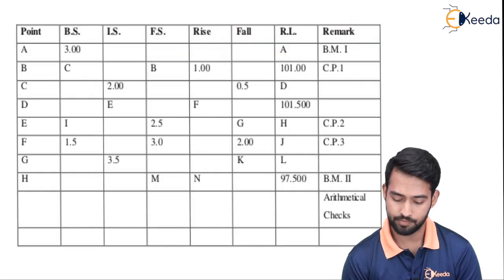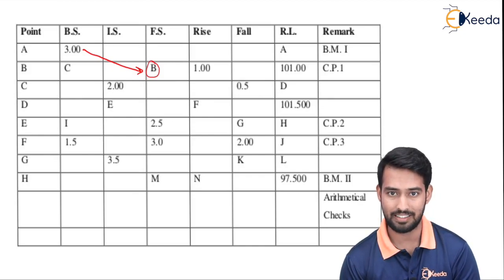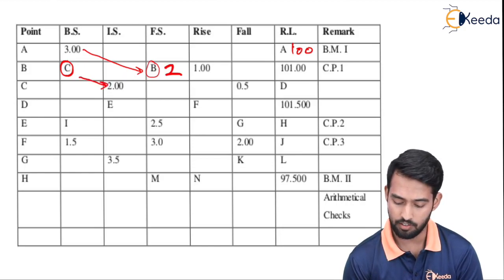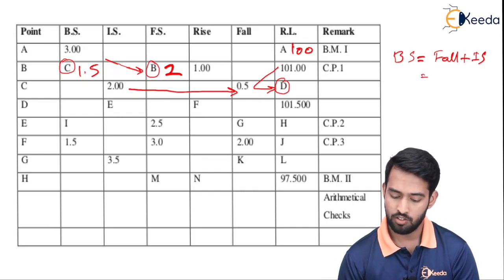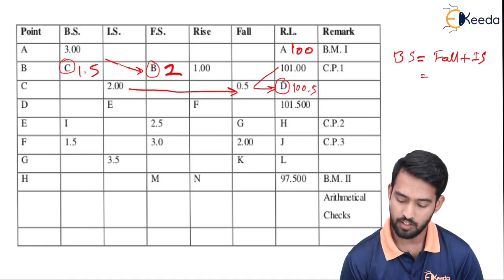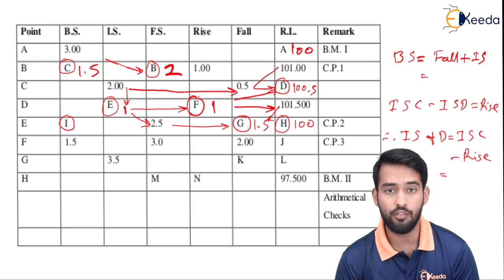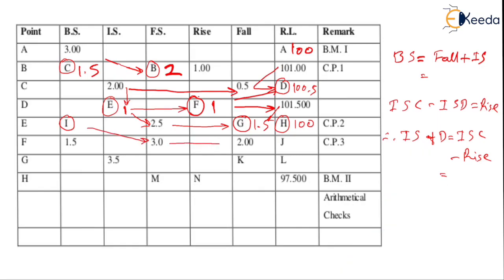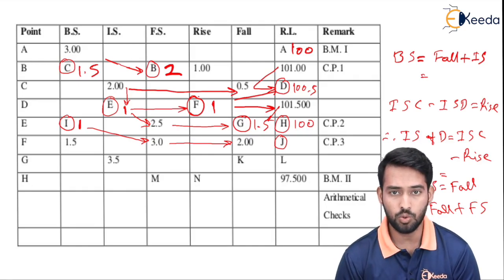Missing Reading - Example 02 - Levelling and Its Application - Surveying 1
Video Name - Missing Reading - Example 02

Chapter - Levelling and Its Application

Happy Learning!